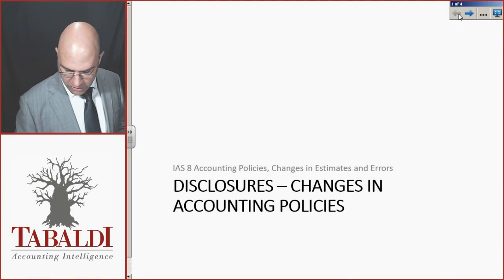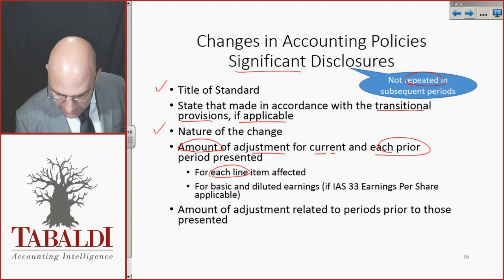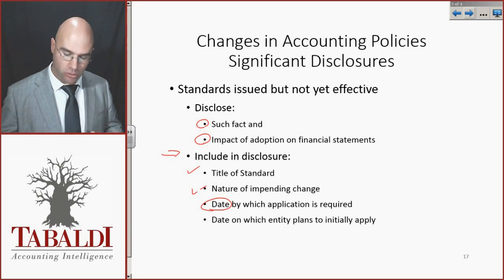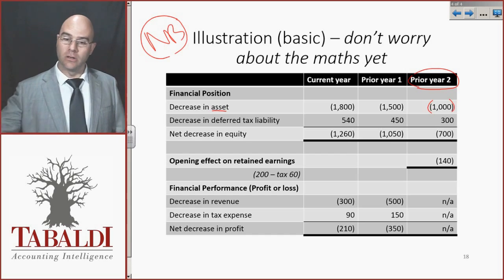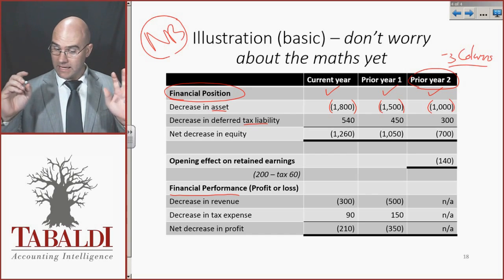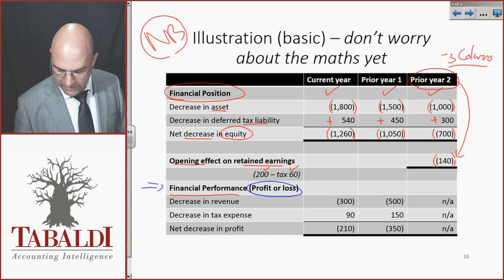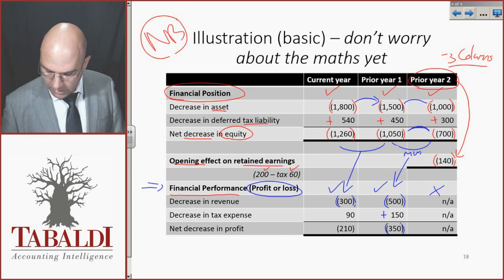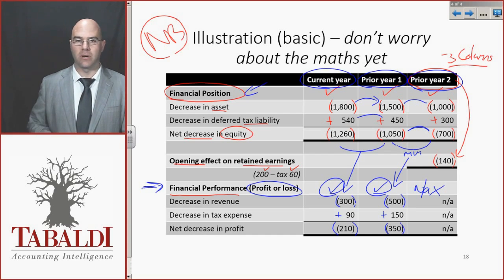IAS 8 - Disclosure Changes in Accounting Policies